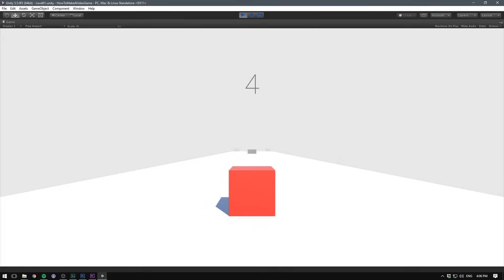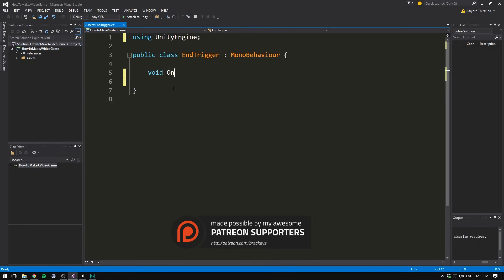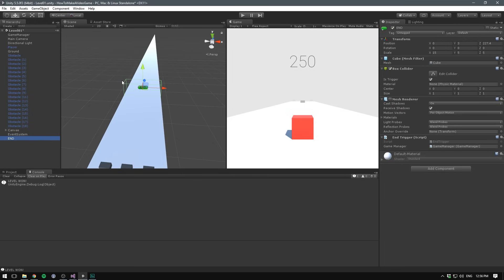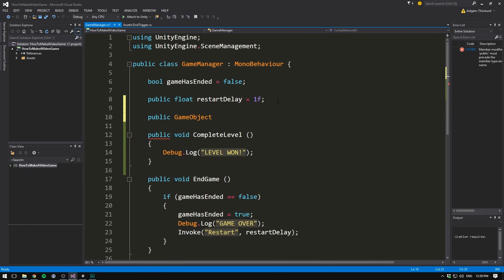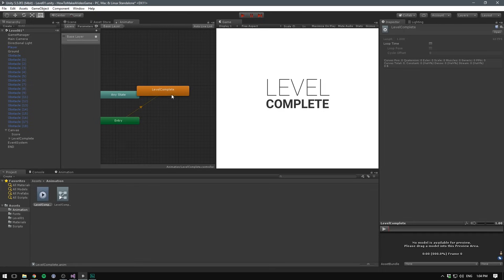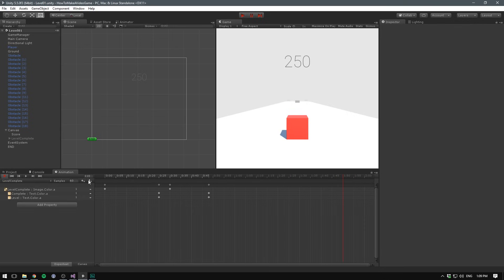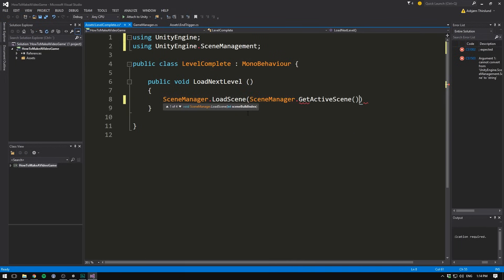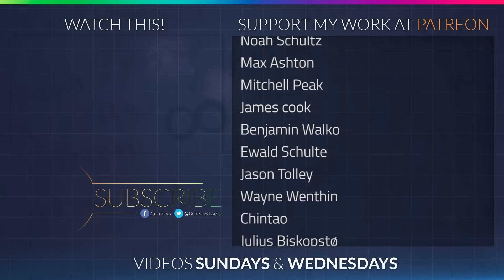WINNING LEVELS - How to make a Video Game in Unity (E09)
Let's make a way to reach new levels!

This video is part of a mini-series on making your first game in Unity.